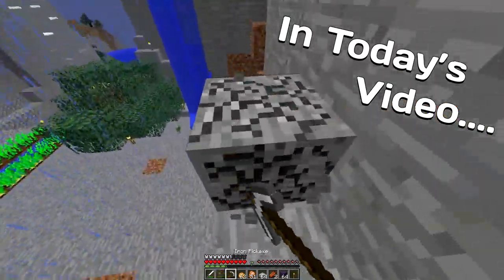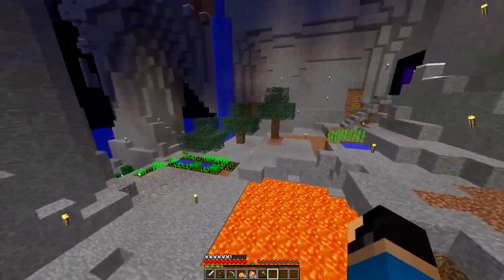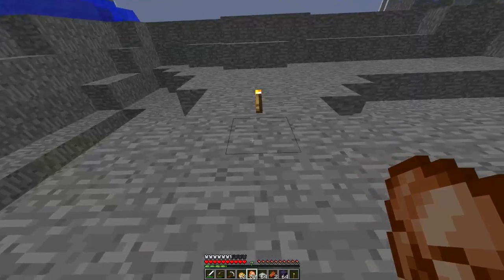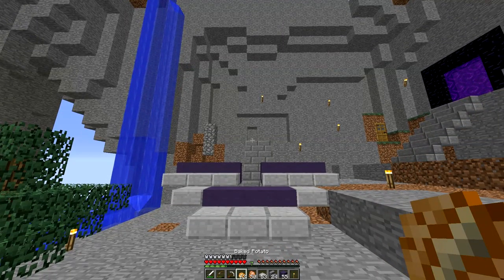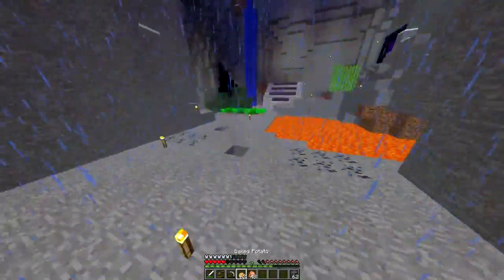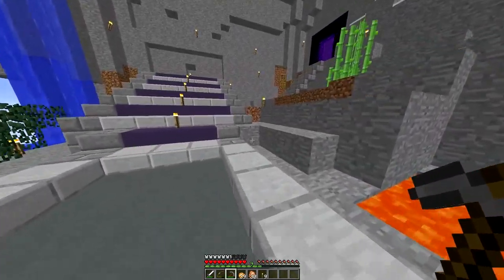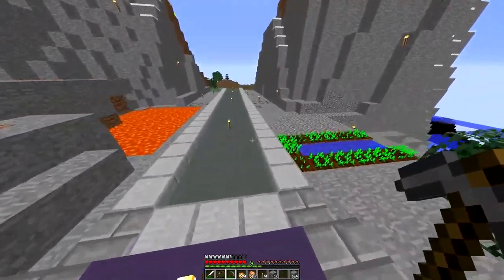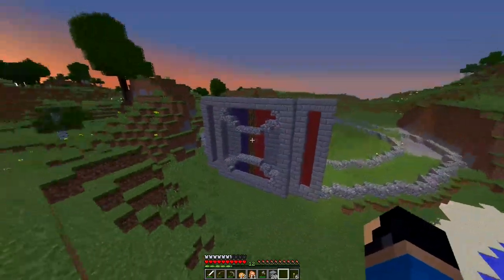Triggered!! ~ Zilchcraft SMP Season 2 Ep:02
Hey Guys! The New Crew Is Here! The Zilchcraft SMP (Matis SMP S2) is a private smp where people who know too much about minecraft play! Make Sure To Check Out Everyone's Channel: